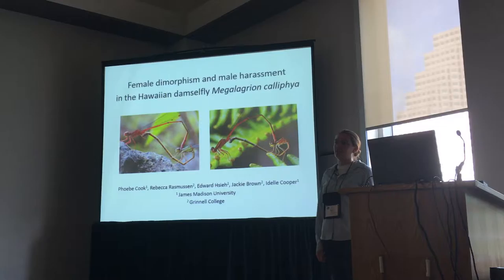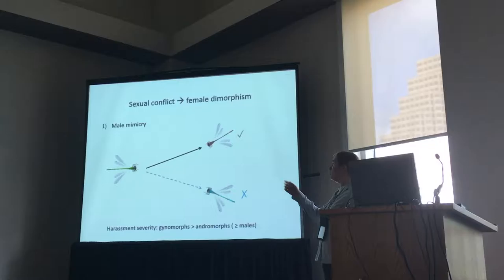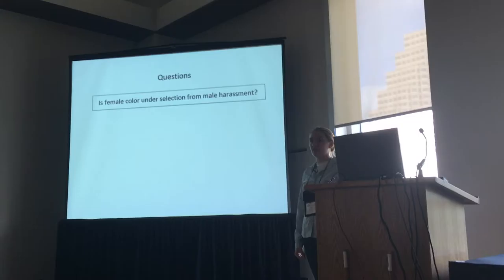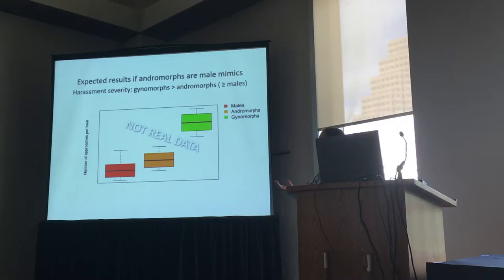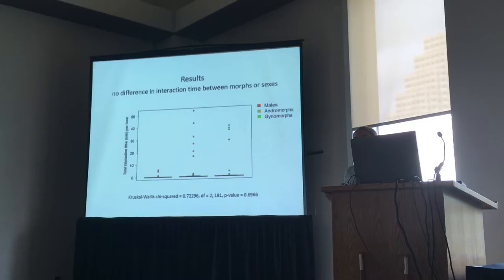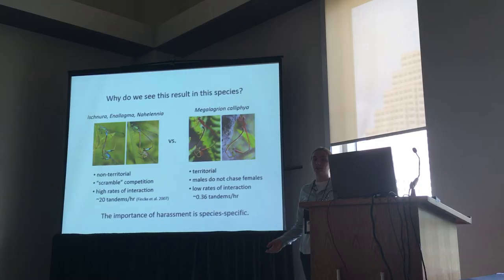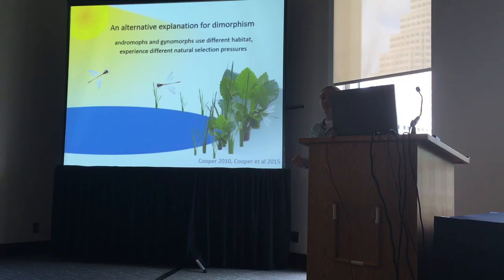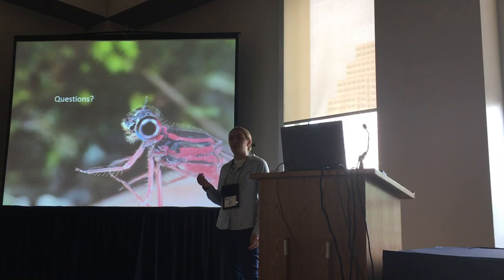Cook:Female dimorphism and male harassment in the Hawaiian damselfly Megalagrion calliphya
Presention by Phoebe Cook
Evolution 2016: Sexual conflict 1